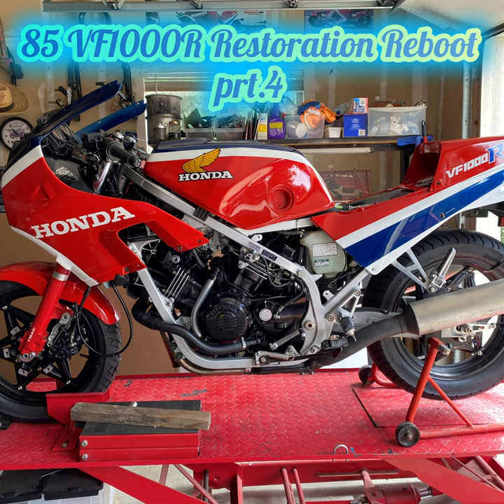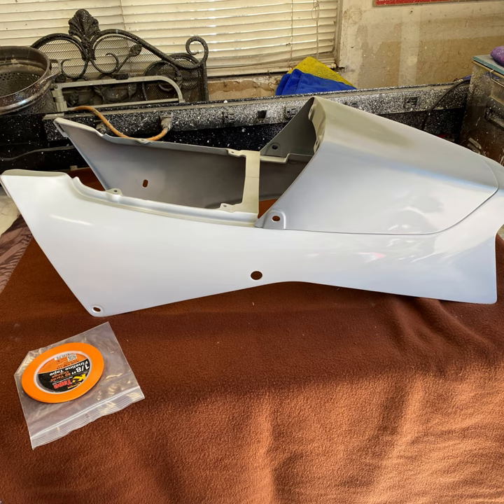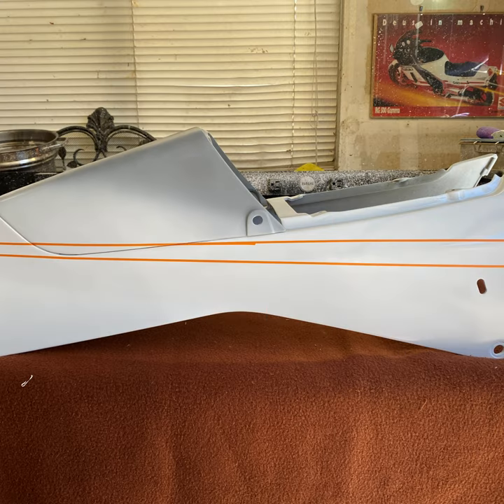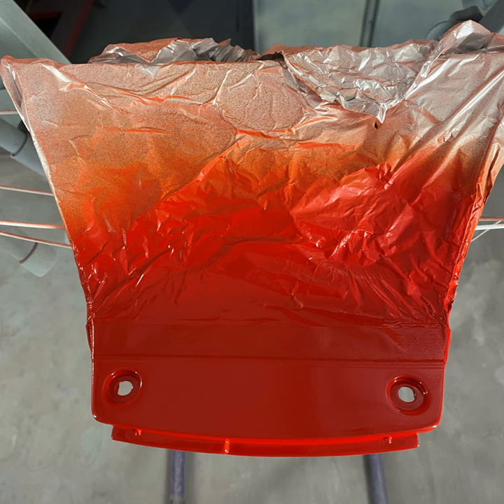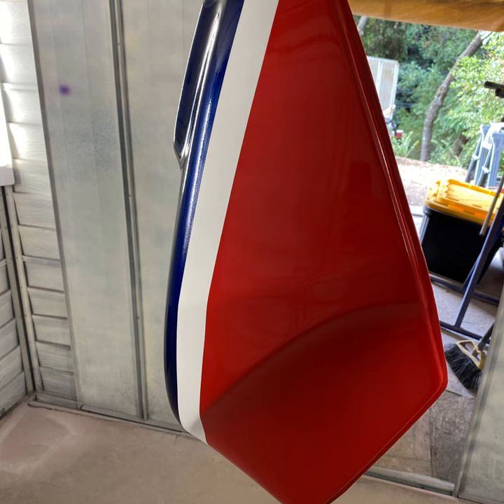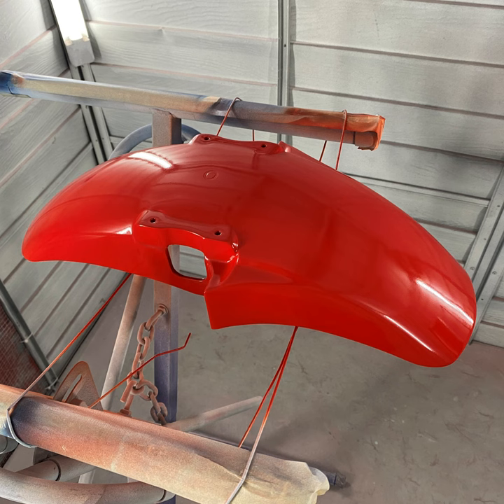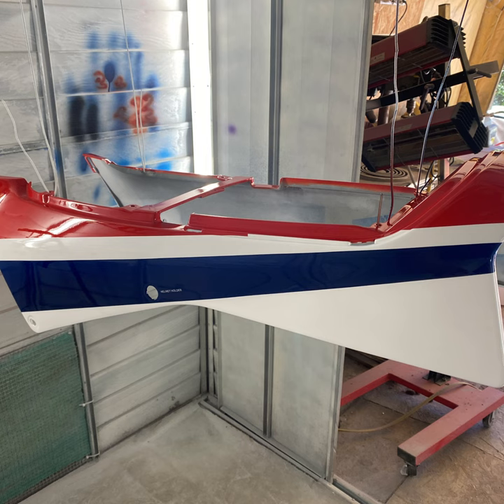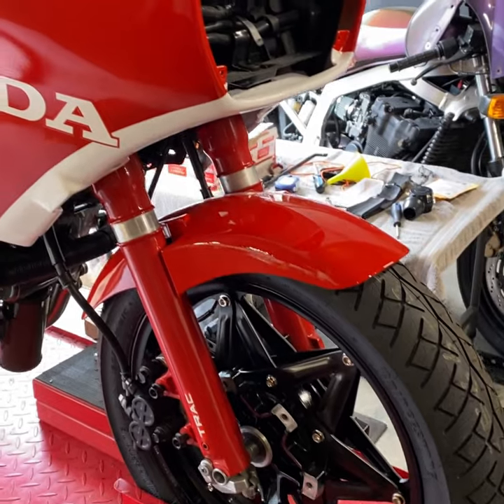85 VF1000R Restoration Reboot prt.4 - Painting the gas tank and fairings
This is a catchup video in the VF1000R restoration series covering application of basecoat, decals and clearcoat for the gas tank and fairings. The lower will be covered in a separate how to video, which will take you through the paint process in more detail as well as the finishing stages, which includes application of the flowcoat, final cut & buff.